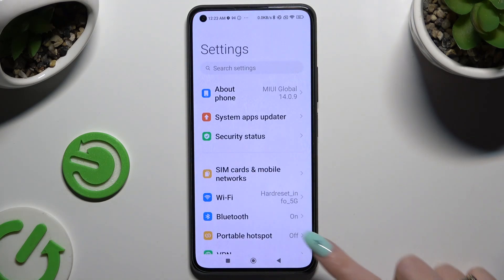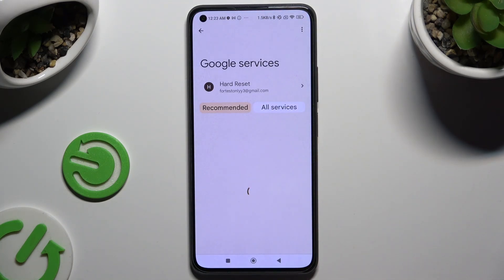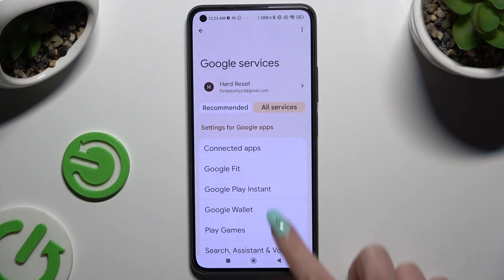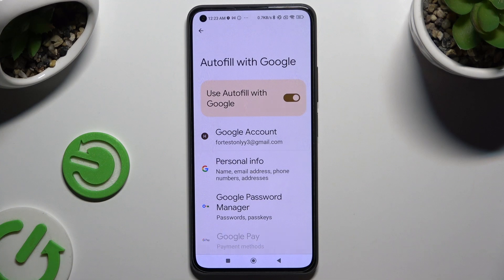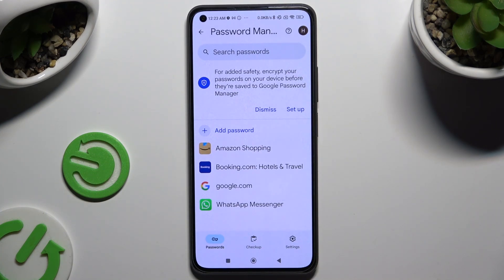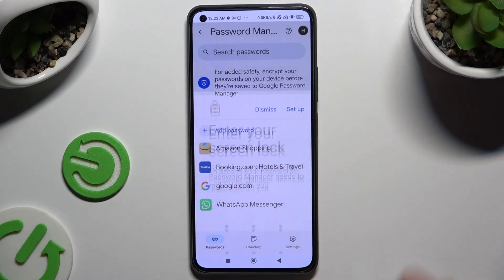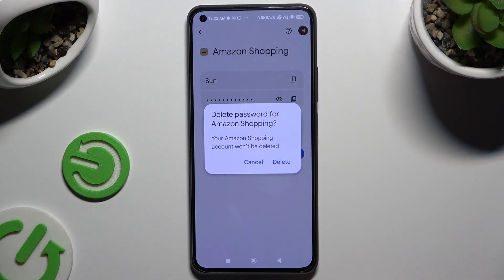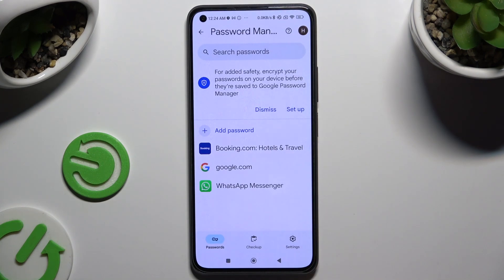XIAOMI Mi 11 Lite - Remove Password from Google Autofill | Delete Saved Login Credentials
Hello! In this video, we’ll guide you through removing a saved password from Google Autofill on your XIAOMI Mi 11 Lite. This option lets you easily delete any login details you no longer need, helping you maintain a clean and secure autofill database. Let’s get started with this simple process.

How to Remove Password from Autofill on XIAOMI Mi 11 Lite?
How to Delete Saved Login Credentials on XIAOMI Mi 11 Lite?
How to Manage Google Autofill Settings on XIAOMI Mi 11 Lite?